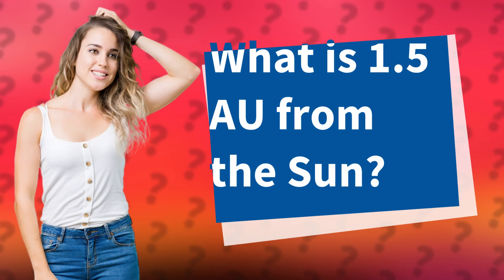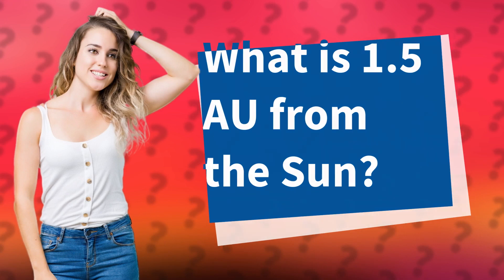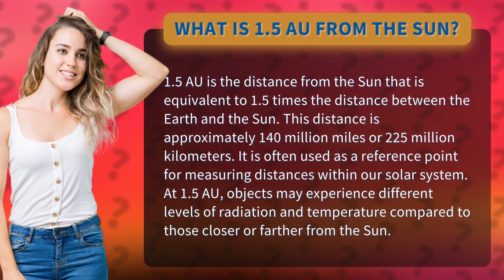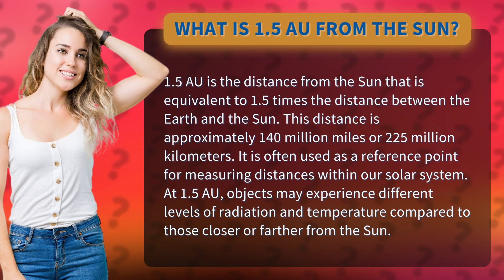What is 1.5 AU from the Sun?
Discover the Secrets of 1.5 AU from the Sun - The Ultimate Guide to Understanding Our Solar System!